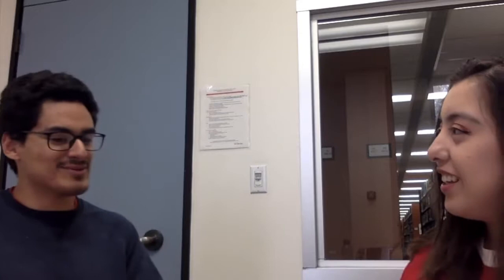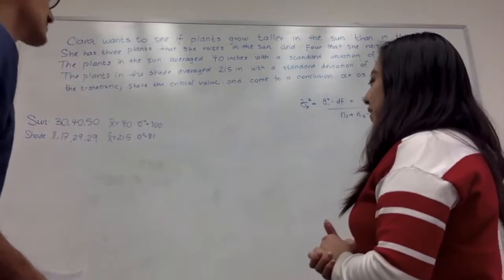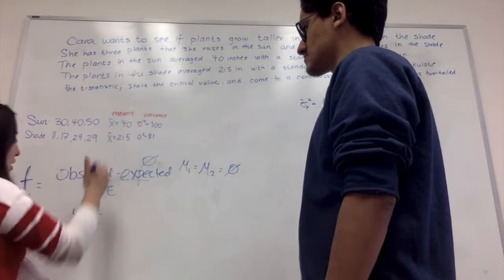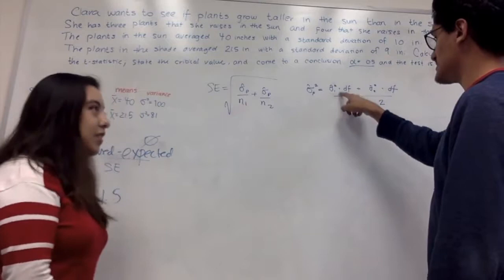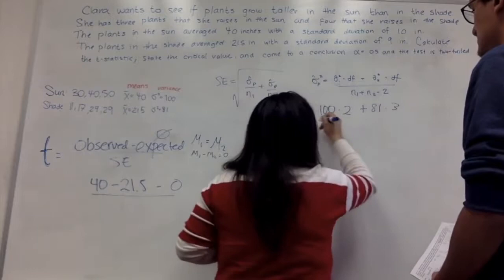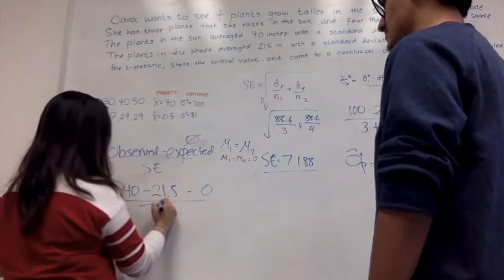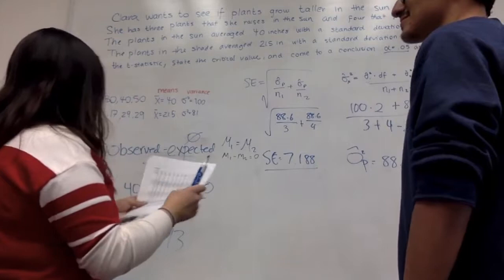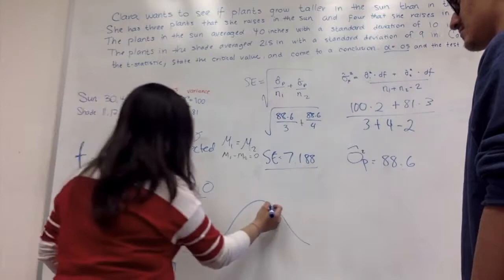Alondra Lopez & Ceasar Rosales